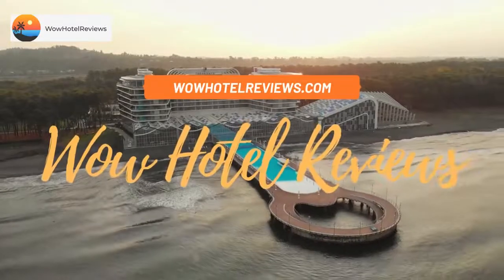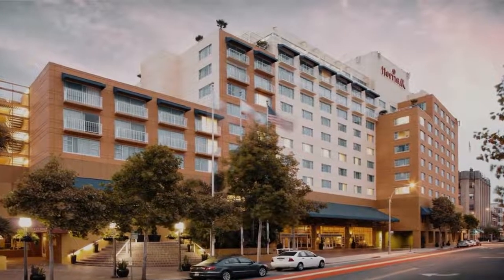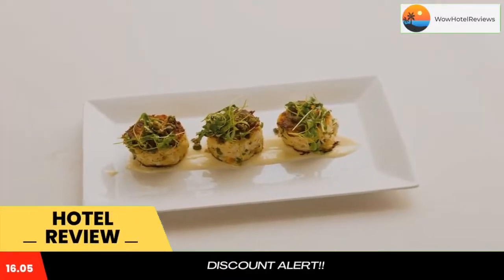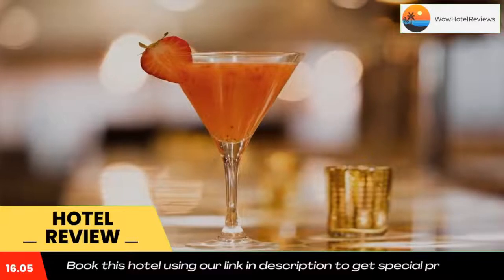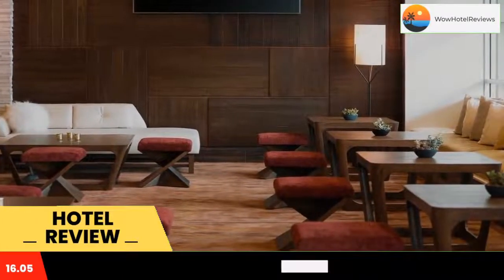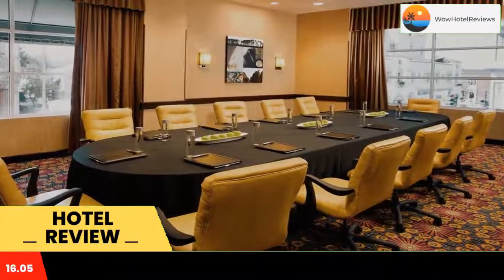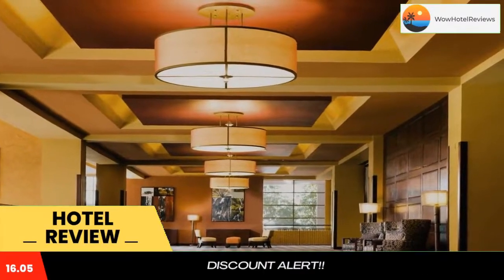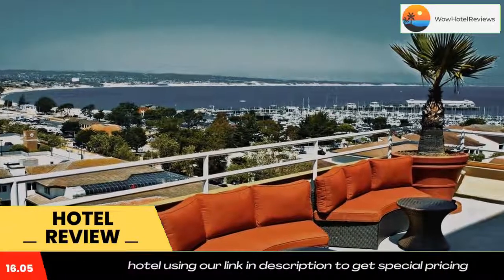Monterey Marriott Review - Monterey , United States of America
Monterey Marriott

Monterey Marriott features an on-site restaurant and an outdoor pool. Located off Highway 1, it is a 5-minute drive away from Monterey Bay Aquarium.
All rooms are air-conditioned and feature luxury bedding which include down comforters. In-room media features cable TV and flat-screen TVs with plug-in panel.
Fin + Field Restaurant and Bar features California coastal cuisine and is open for breakfast, lunch and dinner.
Monterey Marriott is 4.1 miles away from 17 Mile Drive. Del Monte Beach is a 5-minute drive away.